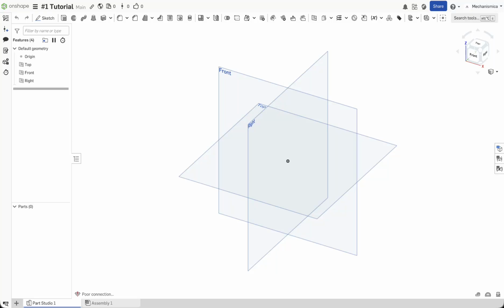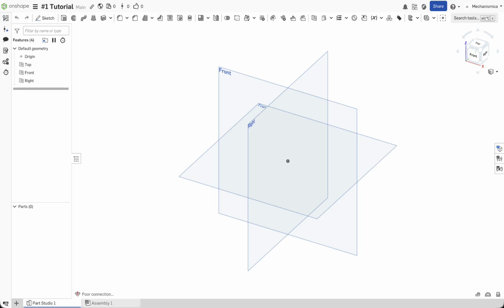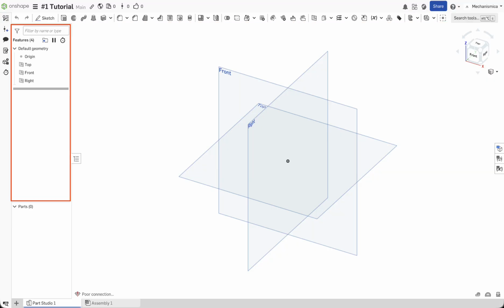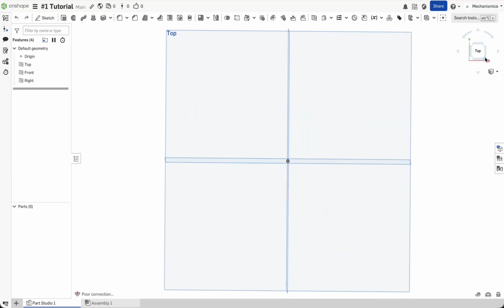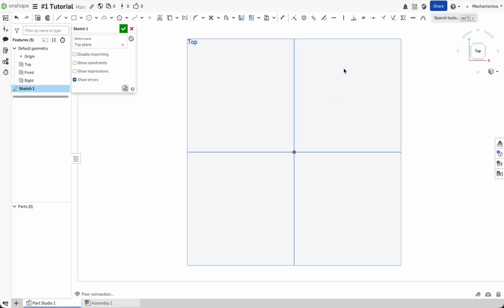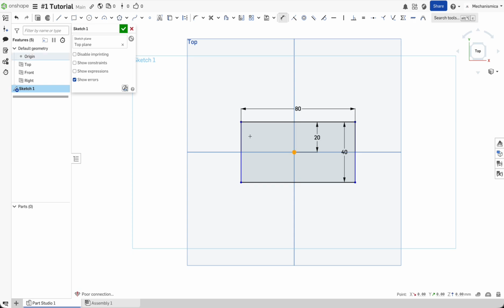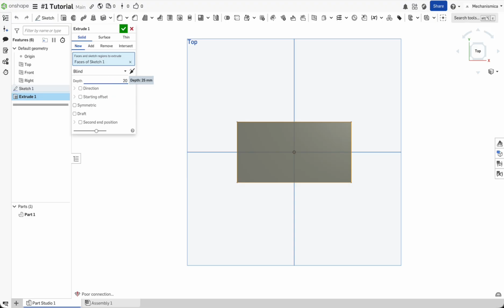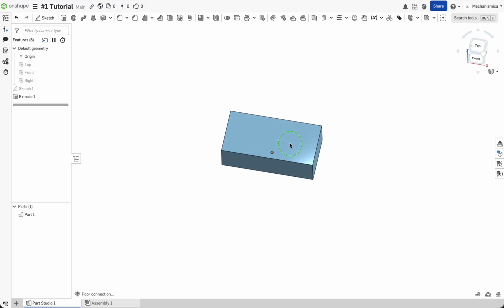Onshape for Beginners - CAD Made Easy #1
In this introductory tutorial, we’ll cover the fundamentals of building designs in Onshape. We’ll start with 1D lines, use them to form 2D shapes, and then turn those into 3D parts. Along the way, we’ll practice with the sketch tool, the rectangle tool, and the extrusion tool.